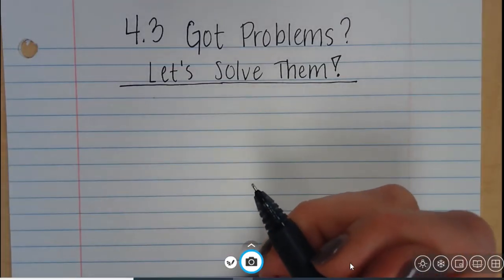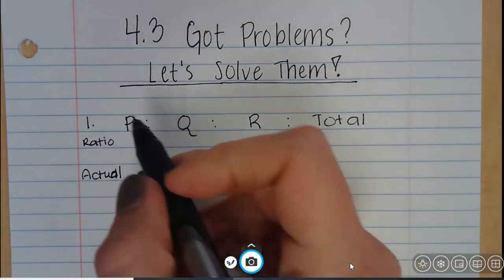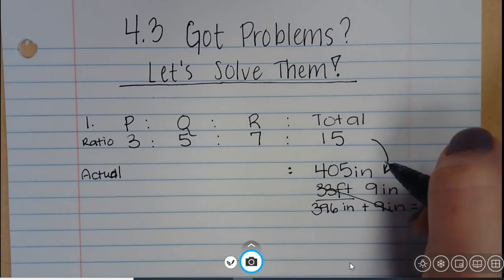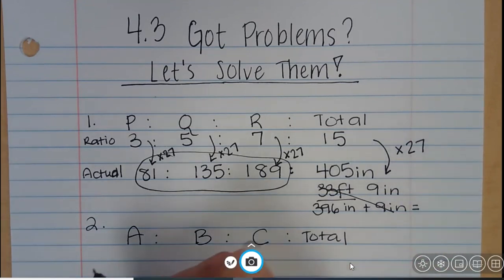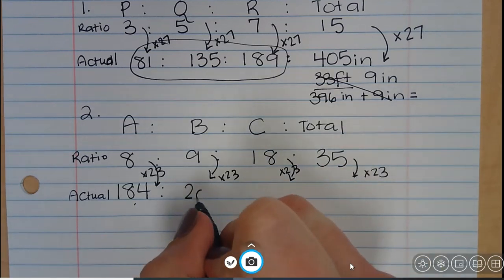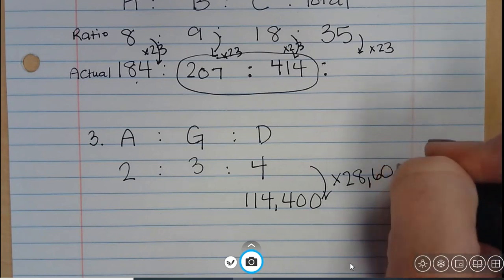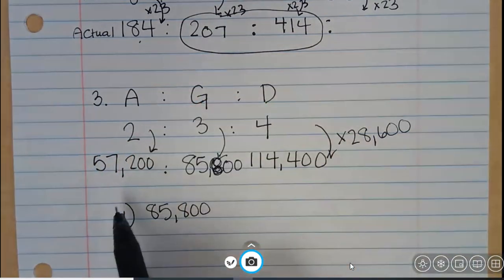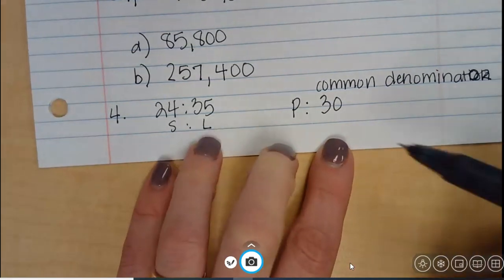4.3 Checking Practice #1-4